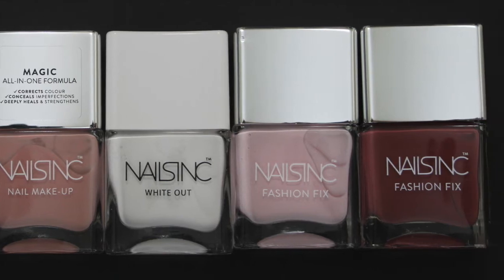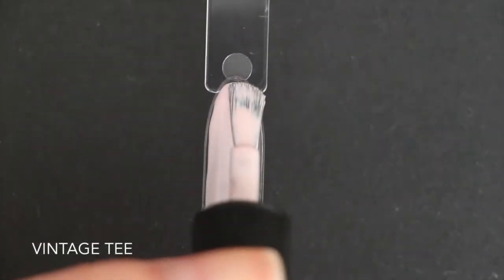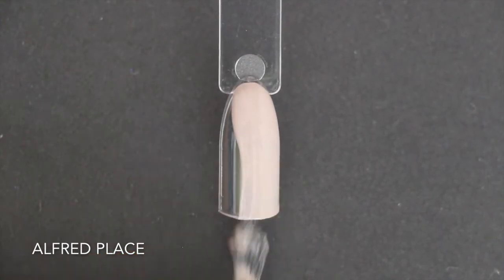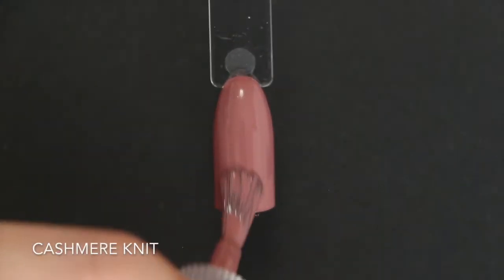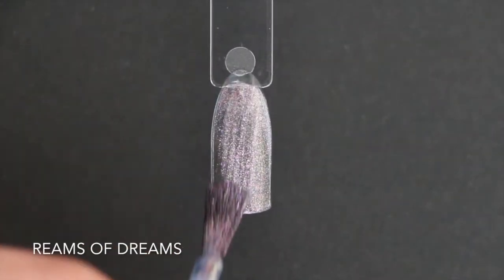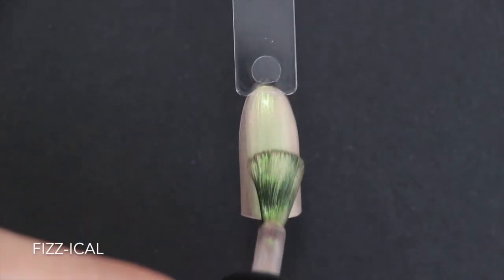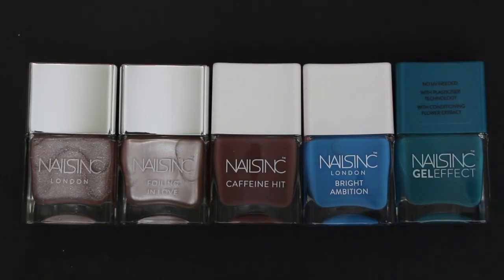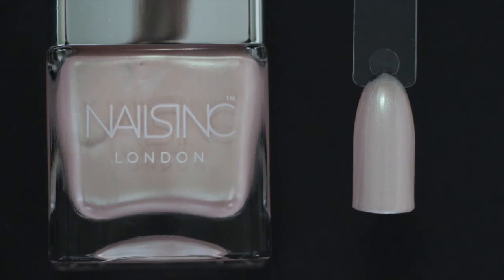NAILS INC. || Swatches & Review || caramellogram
Today I have 33 swatches of NAILS INC polishes! I received a few polishes from a few different collections and I couldn't decide which one to use first, so in this video, I'll be swatching all of them on swatch sticks and sharing my thoughts.

Spoiler: I'm really impressed with the formulas on most of these NAILS INC polishes. They're super buttery and they self level REALLY nicely. They all come with a wide brush, which makes application much easier! The light polishes were surprisingly opaque and the foil finish is GORGEOUS!

Let me know which NAILS INC polish is your favorite and which one you think I should try next!

You can find NAILS INC at Sephora or nailsinc.com

Not Invited

It's 12PM Somewhere

Nail Wardrobe || Grey Trench, Boyfriend Jeans, Cashmere Knit, Suede Tote